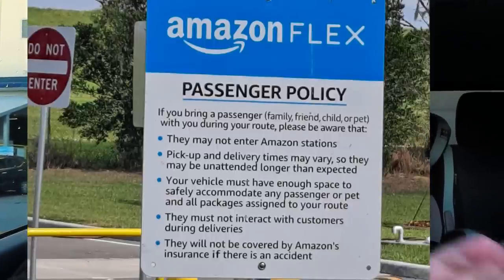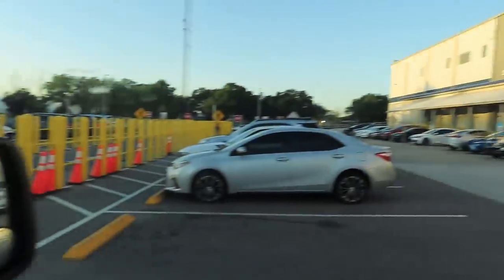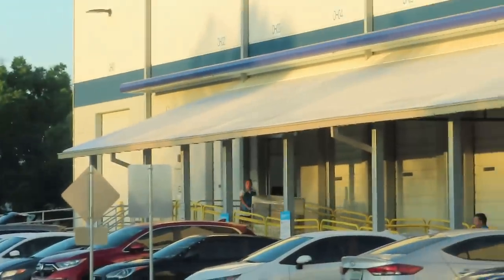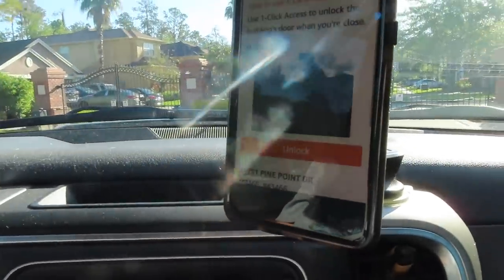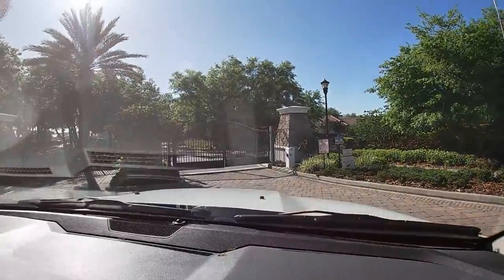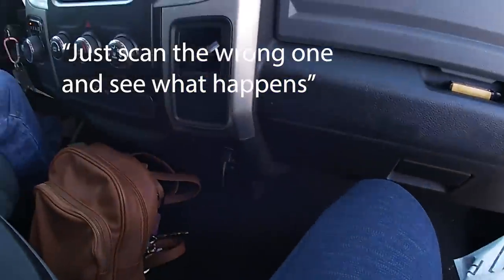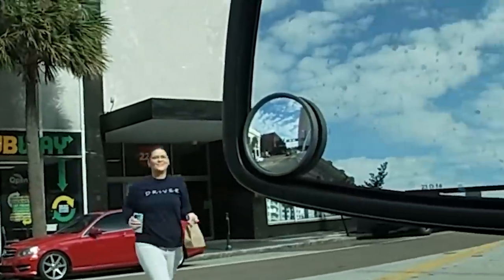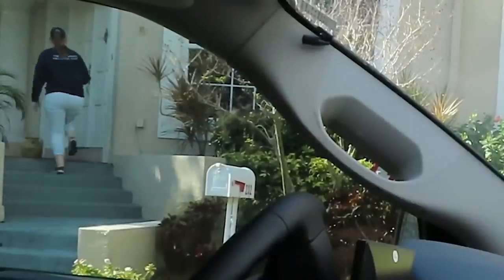My first day/shift as an Amazon Flex Driver! I made $76 in 2 hours!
👉SOLO App Pays GUARENTEED EARNINGS for Gig Drivers! Get $15 just for downloading the app and linking an active Gig account!

🚦Gridewise- The app I use to track mileage & show total earnings at the end of every video

⛽️ Get UpSide gives cash back for on gas! My code SARA7732 instantly gets you a 15¢/gal Bonus.

📦 My Amazon Storefront for Delivery Accessories